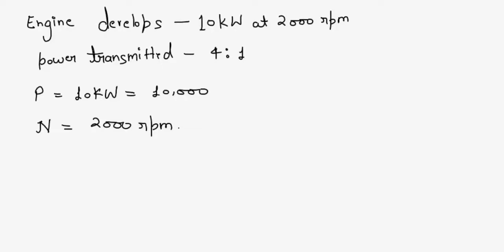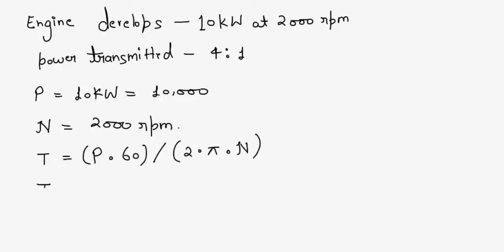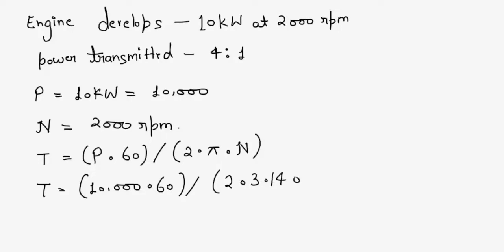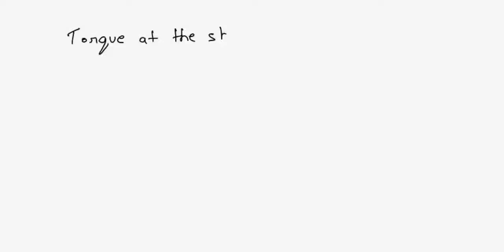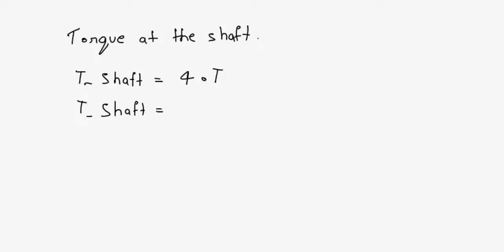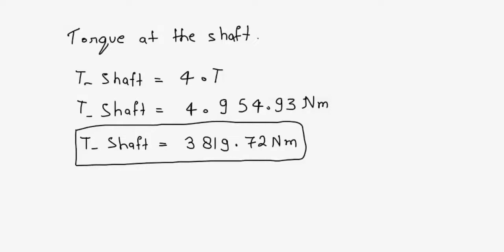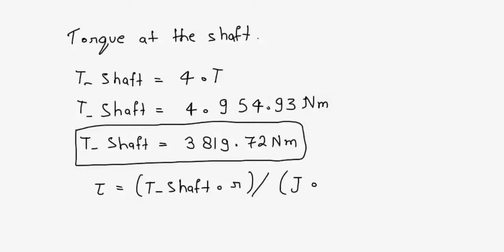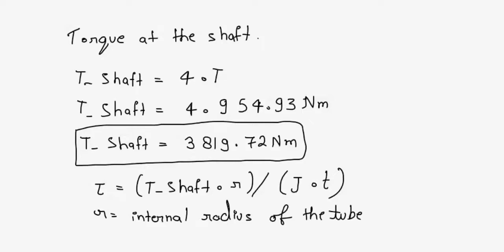A motor car shaft consists of a steel tube with a 30 mm internal diameter and 4 mm thickness The en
A motor car shaft consists of a steel tube with a 30 mm internal diameter and 4 mm thickness. The engine develops 10 kW at 2000 r.p.m. Find the maximum shear stress in the tube when the power is transmitted thr